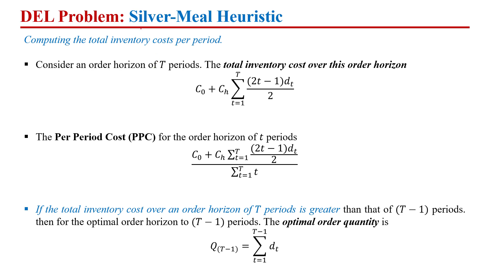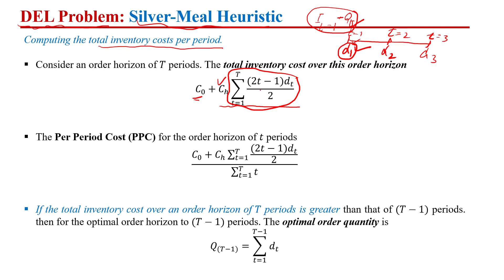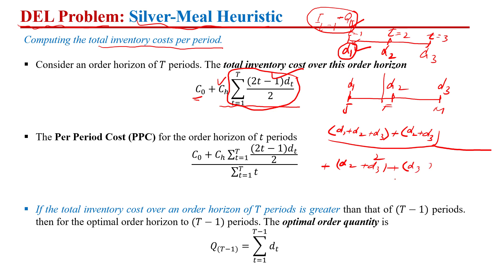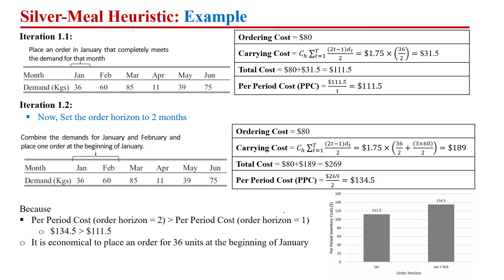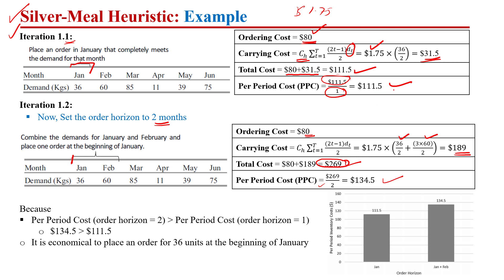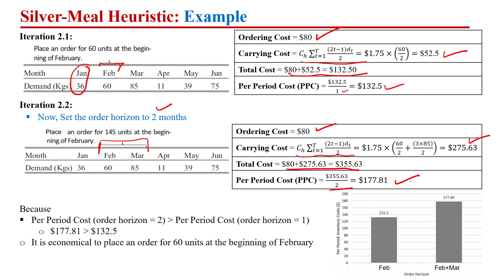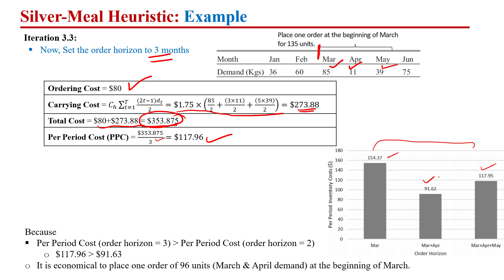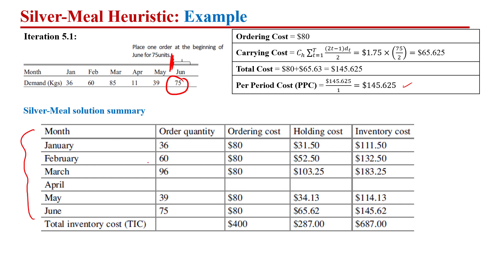Dynamic Lot-sizing Problem: Silver-Meal Heuristic